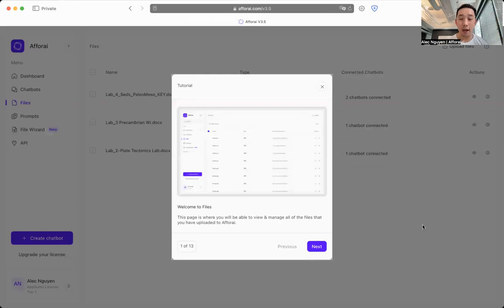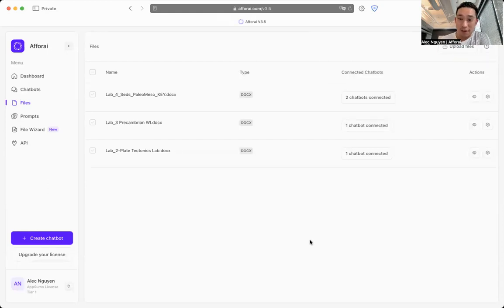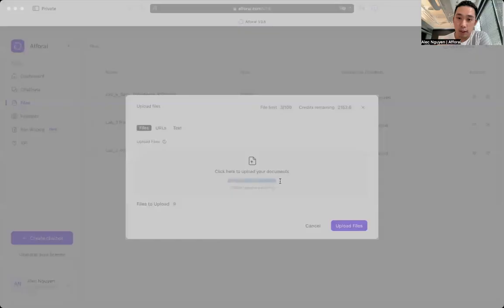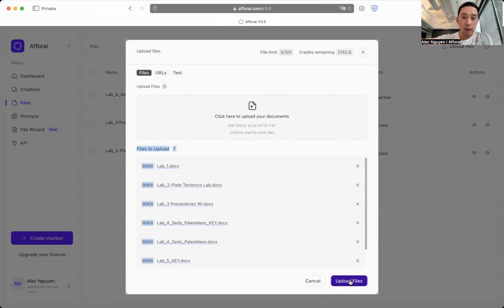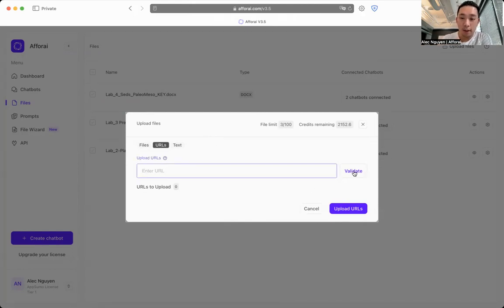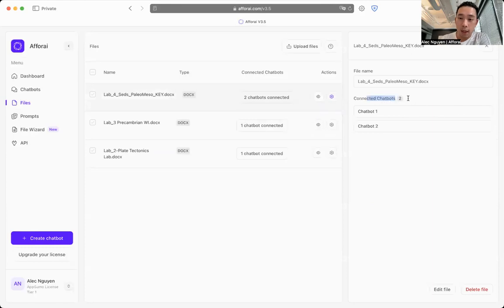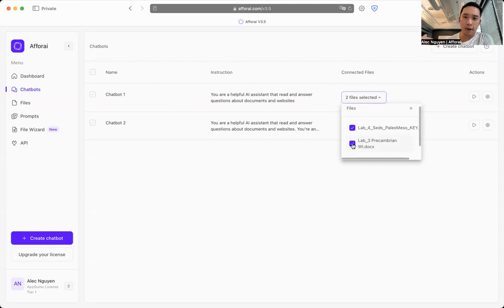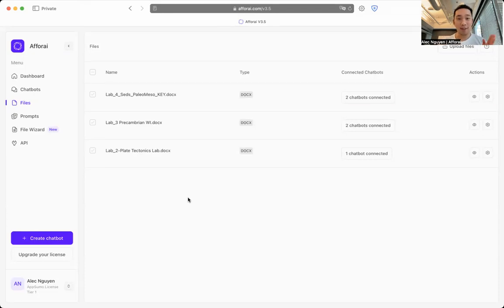How to Mange Your Files - Afforai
Afforai is an AI-powered research assistant that can help you with reading, summarizing, and analyzing documents.

This video will teach you how to upload/delete/manage your files on Afforai.